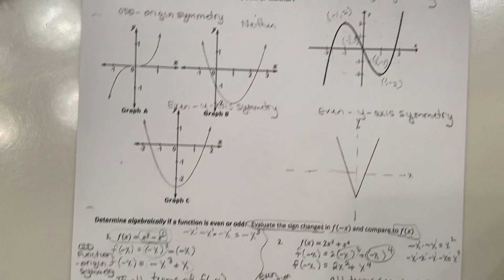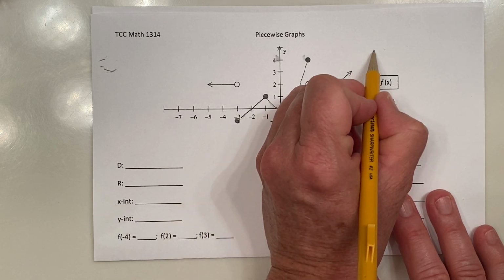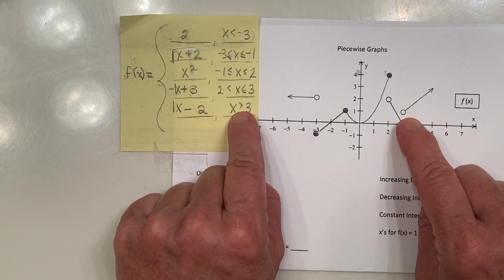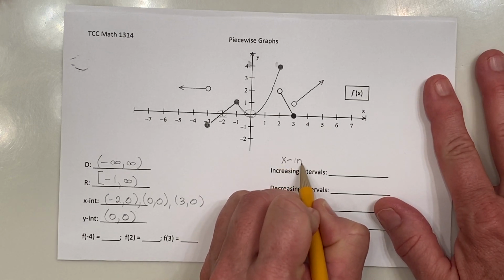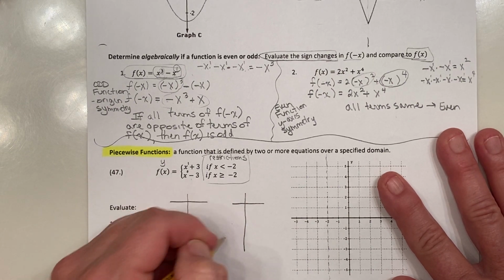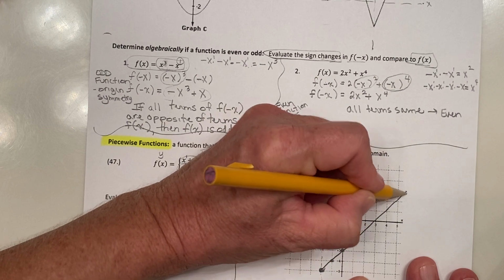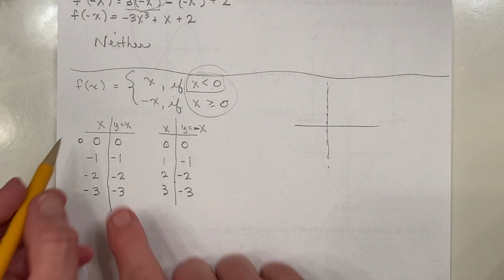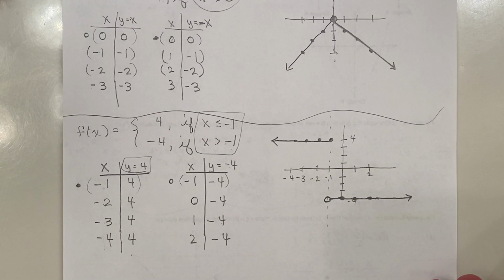2.2 Part 3